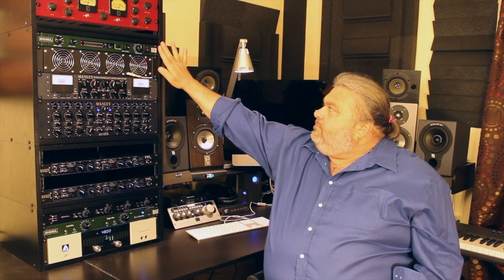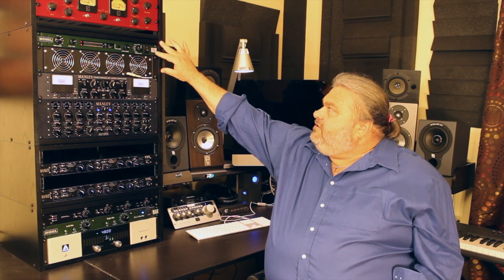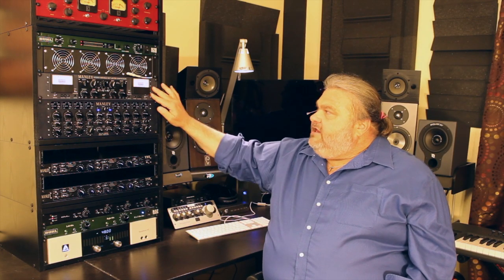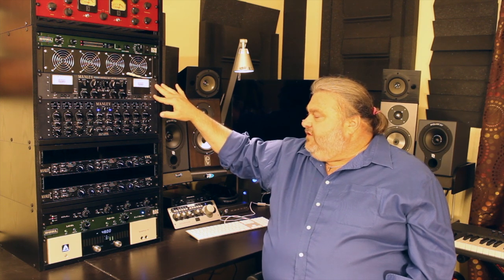3 Cat Night Studio Rack Gear Demo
3 Cat Night Studio Gear Demo by Keith Felch, Keith uses an example from his album, "Mirrored Response" to demonstrate his studio equipment including: Apogee Symphony I/O, Burl B32 Vancouver, Burl B2 Bomber ADC, Fearn VT-7 Tube Compressor, and Manley Vari Mu Compressor.